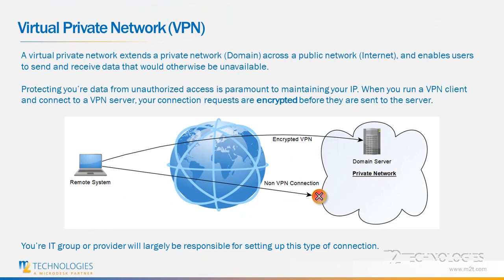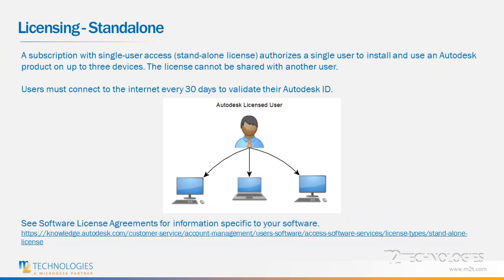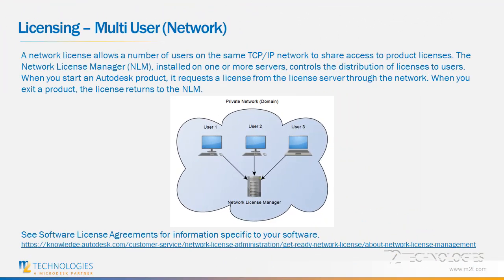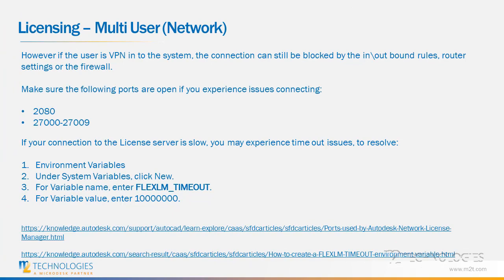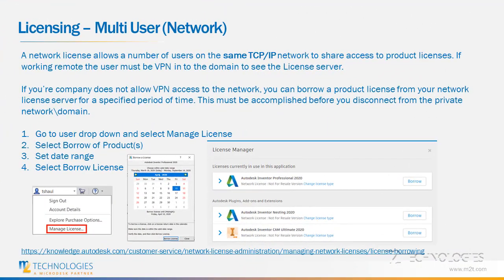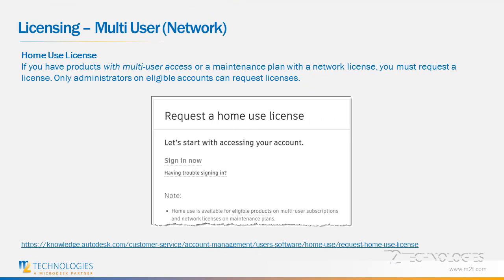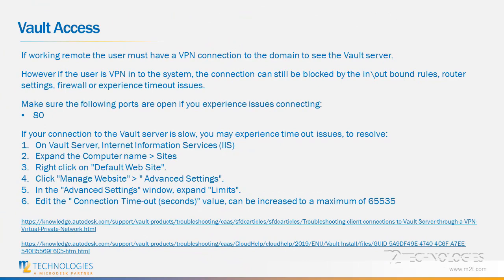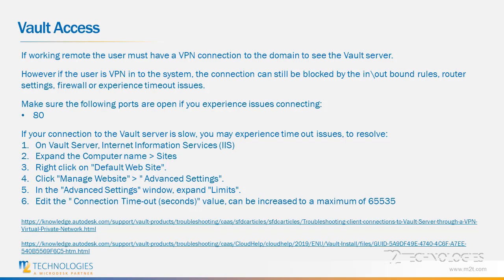Working Remotely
M2's Solution Engineer, Tim Shaul, walks through working remotely with Autodesk licensing and products. Discover the basics about VPN access, stand-alone and network licensing, and Autodesk Vault.